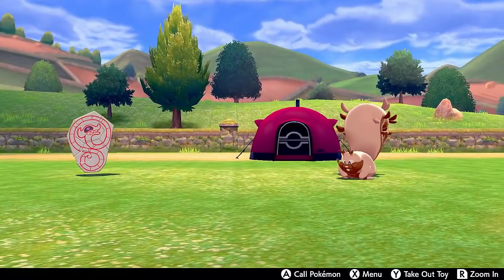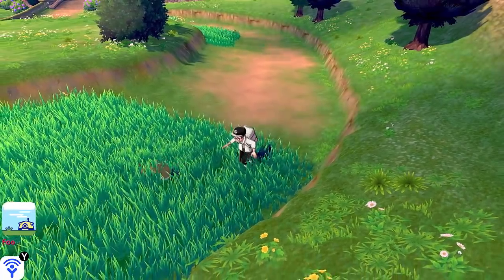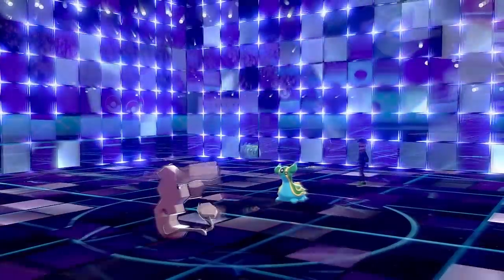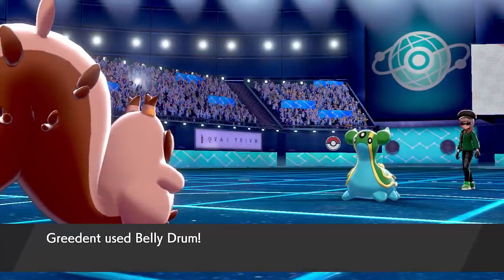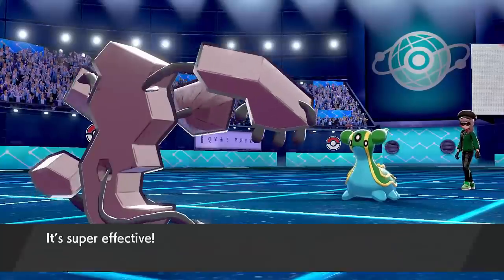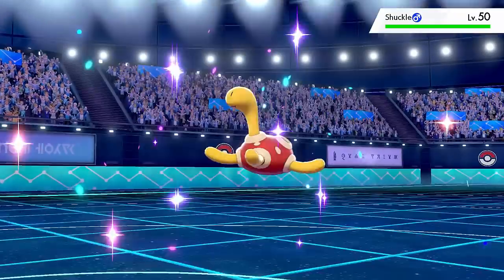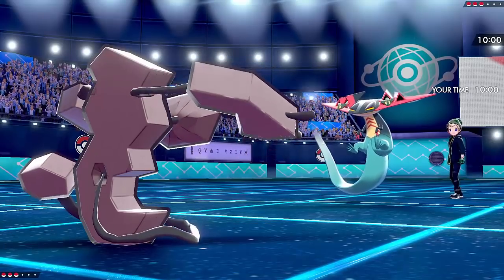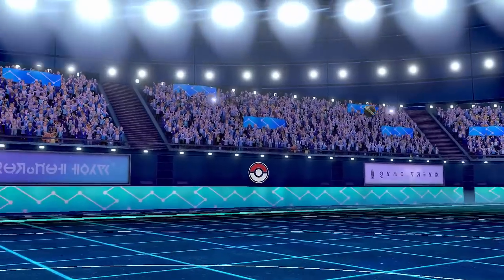How To SWEEP with GREEDENT In Pokemon Sword and Shield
Greedent ate all the berries which gave him super powers and made him a CHONKER. But being a route 1 Pokemon means that he can get overlooked for other Pokemon that may look a little more... dangerous?

But everyone is wrong! With this moveset guide, you too can turn Greedent into a deadly sweeper